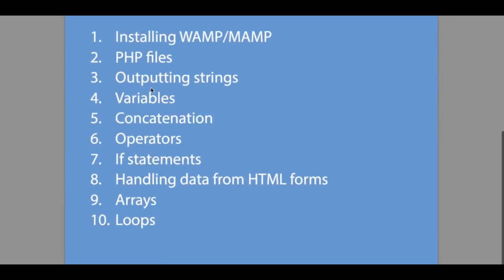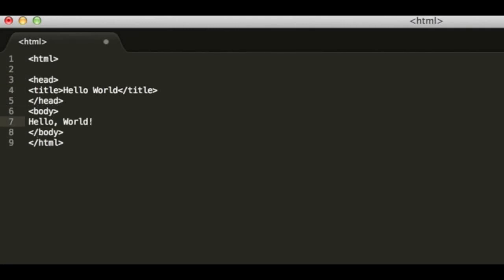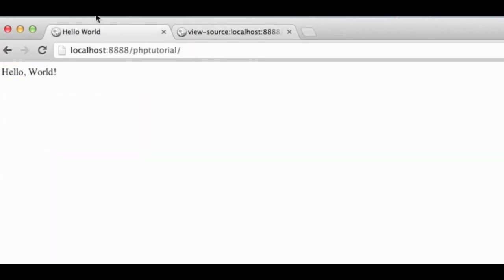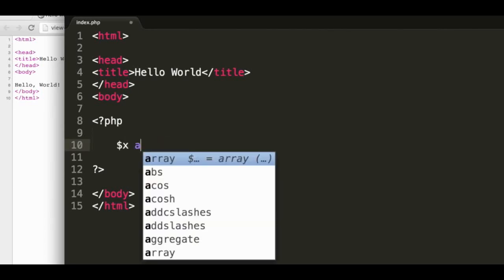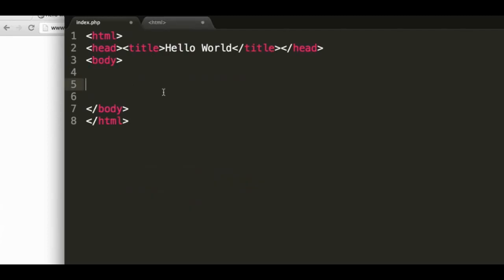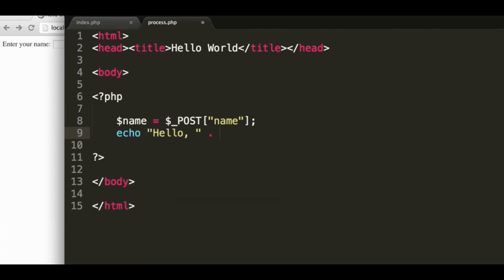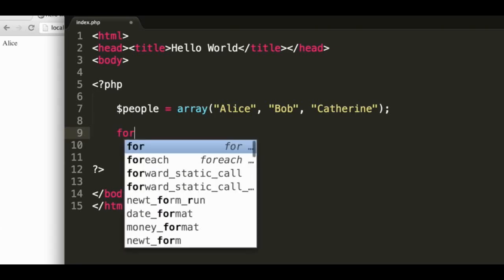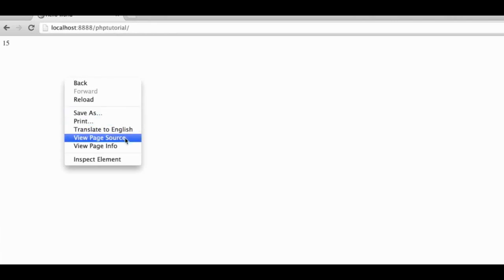PHP is one of the most useful languages (JNNC Technologies)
Global Training Providers and Advisors can help you with career path and certification planning to the selection of courses that fit your budget and meet your specific learning goals. JNNC Global Training Provider will help you define your needs relative to your goals and set up private customized courses when required
JOIN THE COURSES OF YOUR CHOICE THAT WOULD WIN YOU A JOB OF YOUR DREAMS.

GET TRAINED BY INDUSTRY EXPERTS IN THE BEST INSTITUTE IN THE CITY.

SECURE JOBS IN TOP-NOTCH COMPANIES IN THE JOB OF YOUR INTEREST

GAIN THE EXPERIENCE OF WORKING ON LIVE PROJECT WHILE UNDERGOING TRAINING.
 PHP: Hypertext Preprocessor is a general-purpose programming language originally designed for web development. It was originally created by Rasmus Lerdorf in 1994; the PHP reference implementation is now produced by The PHP Group.